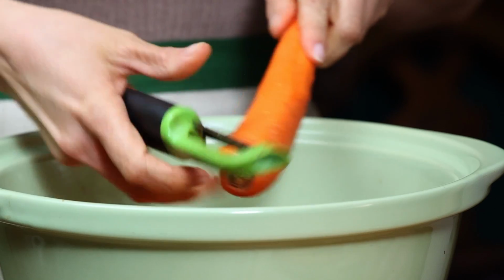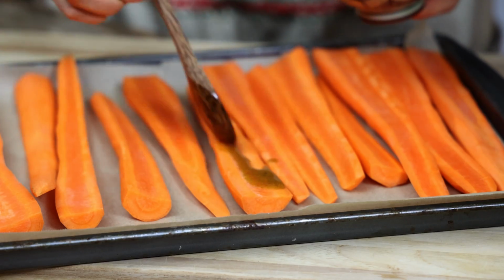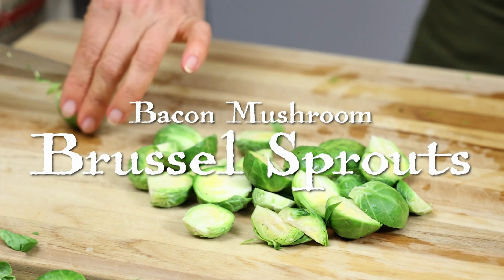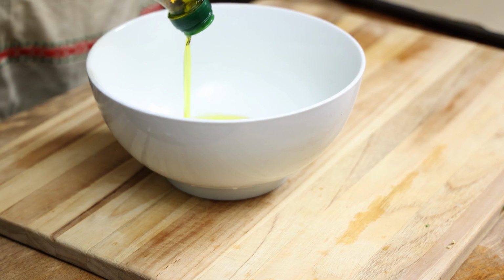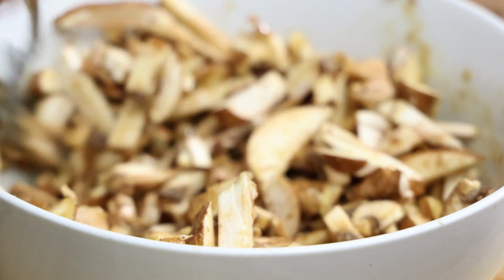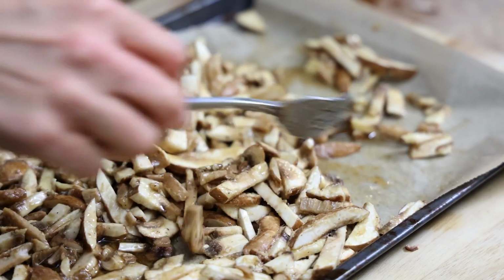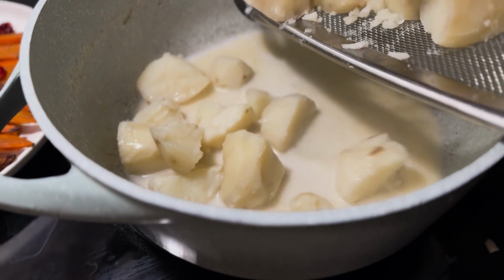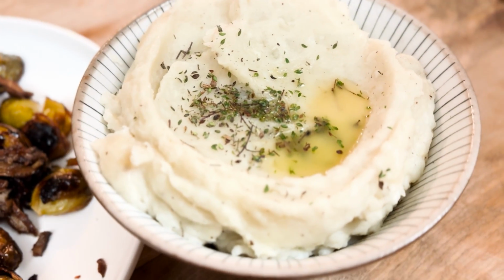Three Delicious Christmas Side Dishes | Curry Roasted Carrots, Mushroom bacon Sprouts & Mash (vegan)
Hi Everyone!

Christmas is just a few days away, and it’s time to start putting together that festive feast! 🎄✨ In this video, I’m sharing three simple and delicious vegan side dishes that will add some serious flavor to your holiday table.

Here’s what we’re making:
🥕 Curry Roasted Carrots
🌱 Bacon Mushroom Brussels Sprouts
🥔 Garlic Herb Mashed Potatoes

These dishes are quick, flavorful, and perfect for any Christmas gathering. I’d love to hear about your holiday menu—let me know what you’re serving in the comments!

Happy Holidays!
 Anna